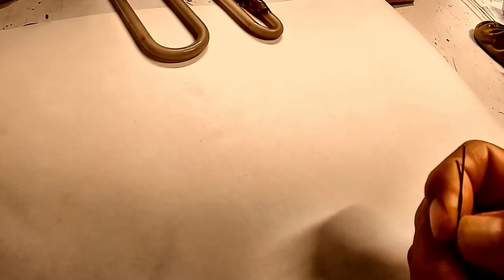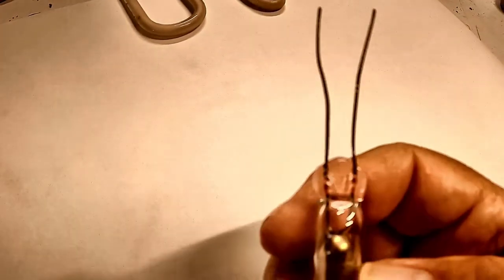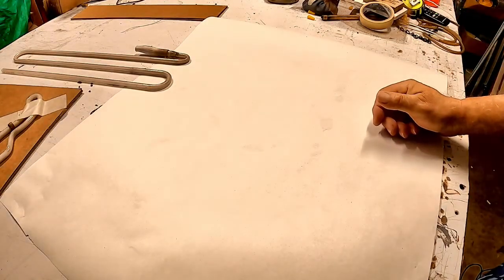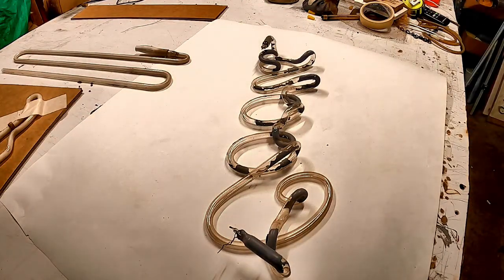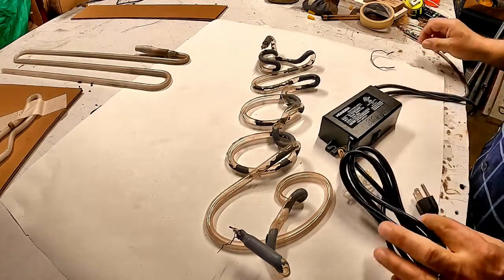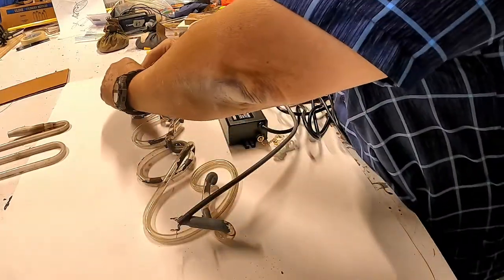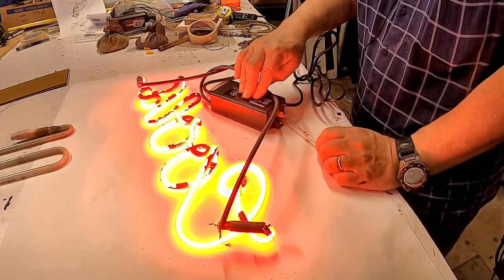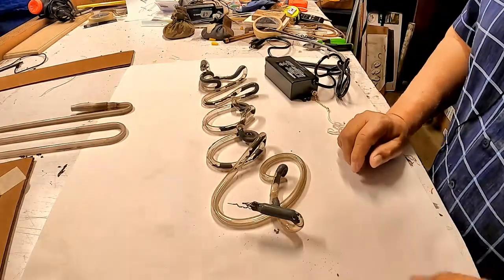Two wires in electrode and polarization on transformer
An explanation of the two wires coming out of the electrode, are they two conductors or one?
And also an explanation of the two wires coming from the transformer and going to the neon, which wire goes where, are they polarized?